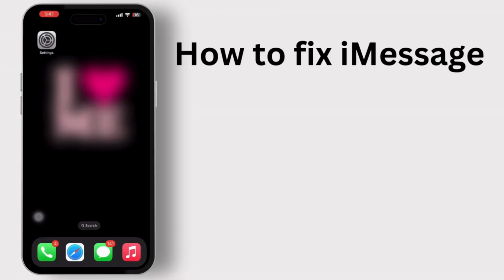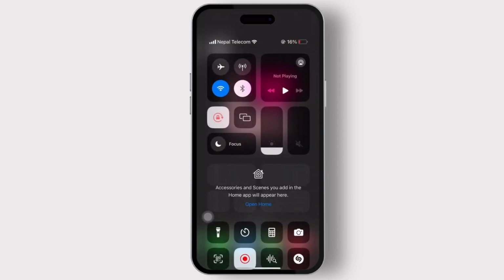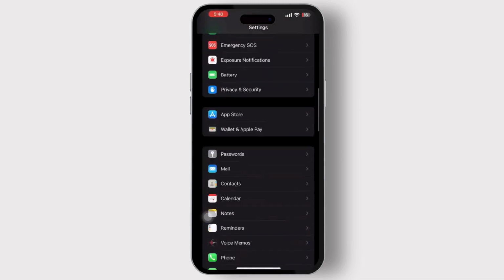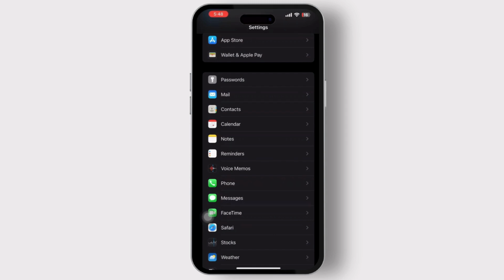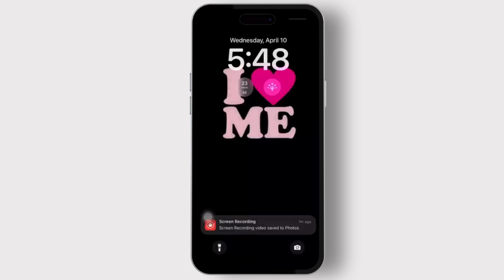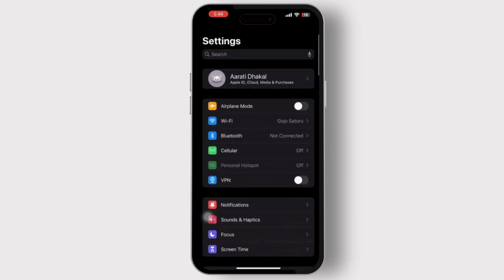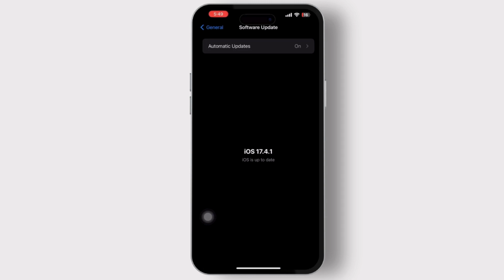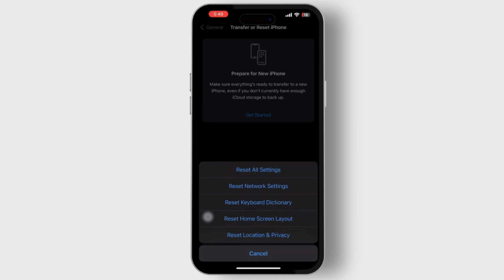How To Fix iPhone 15 Pro, 15 Pro Max iMessage Not Working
Guide on How To Fix iPhone 15 Pro, 15 Pro Max iMessage Not Working. Easily Fix iPhone Not working With iMessage by following this guide.

Is your iPhone 15 Pro or 15 Pro Max giving you iMessage troubles? You're not alone!  In this AppHacks101 video, we'll tackle common iMessage issues and show you quick fixes to get you chatting again.